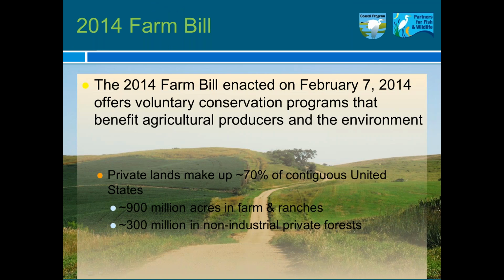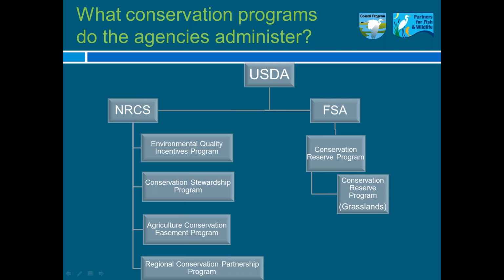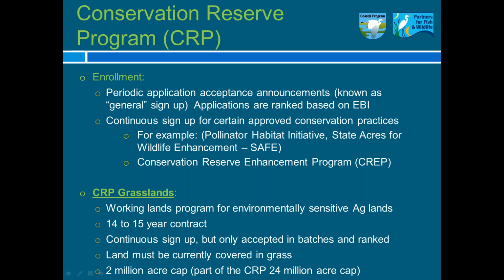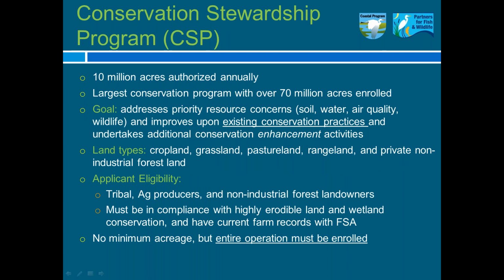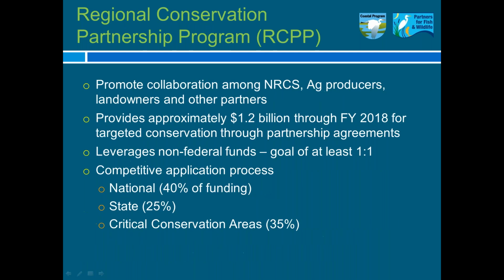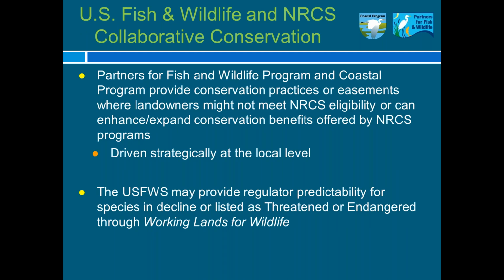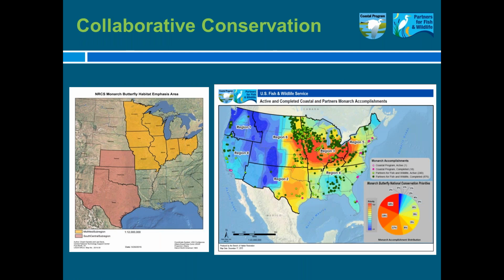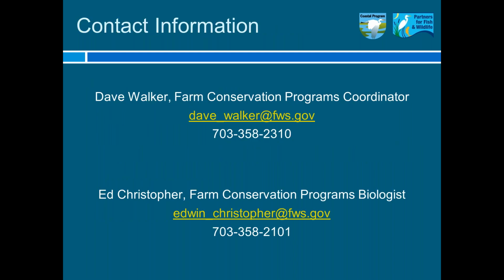Farm Bill Conservation Programs Collaboration between USFWS and USDA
The Farm Bill is the single largest source of land conservation in country. Understanding the various programs offered through the U.S. Department of Agriculture's (USDA) Farm Service Agency and Natural Resources Conservation Service can maximize fish and wildlife benefits. Join us to learn about these programs and how the The U.S. Fish and Wildlife Service is working with USDA to restore and enhance habitat.